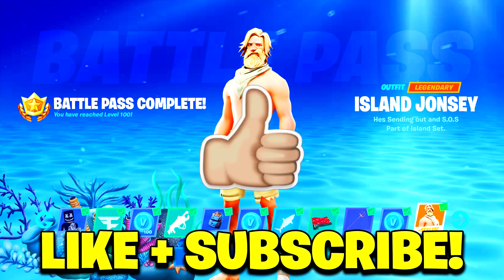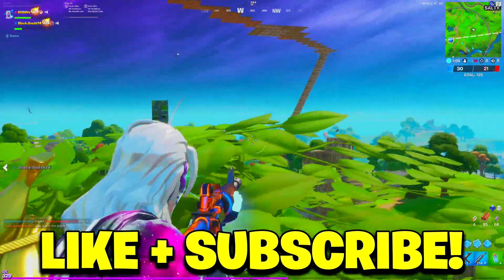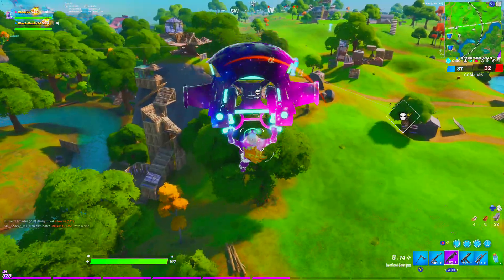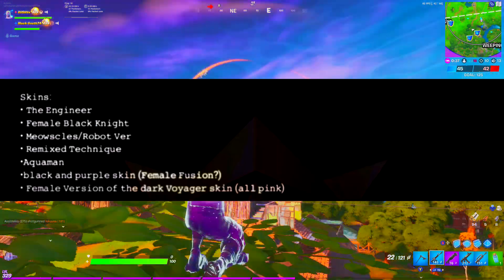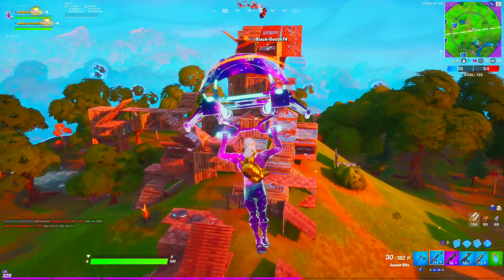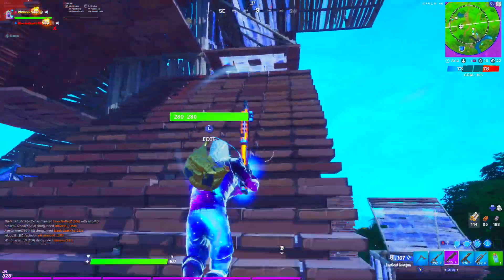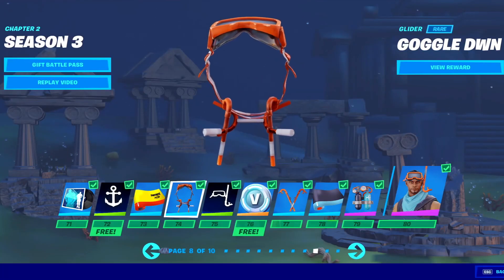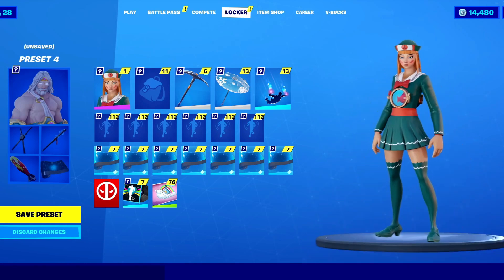ALL FORTNITE CHAPTER 2 SEASON 3 BATTLE PASS INFORMATION & LEAKS! - (SEASON 3)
In todays video i go over the fortnite chapter 2 season 3 battle pass, this includes every leaked battle pass skin, all leaked battle pass items and cosmetics, and every thing you need to know about fortnite chapter 2 season 3!

You are not required to subscribe, turn notifications on, use my creator code or drop a like, or follow my social media accounts (twitter, Instagram, Snapchat, etc) to win the V-BUCKS given away in the video. It is ONLY a recommendation.

Enjoying the video? Smash 👍 "LIKE" 👍

Video uploaded & owned by Sota. (PG, Family Friendly + No Swearing!)